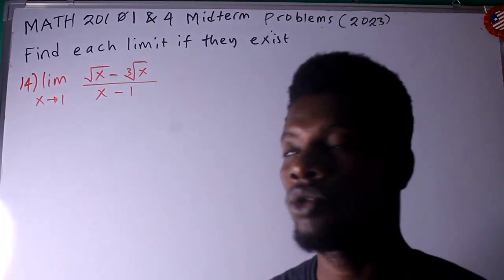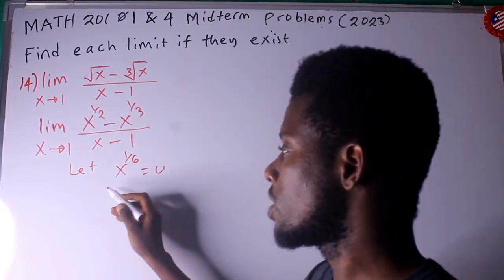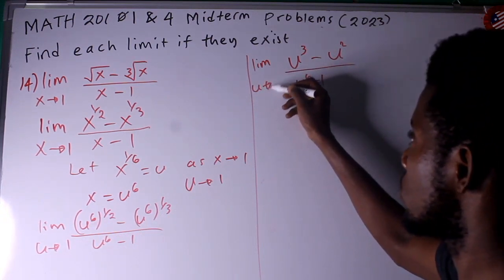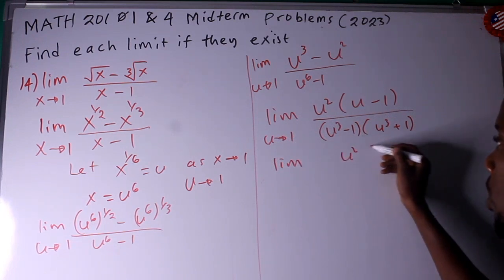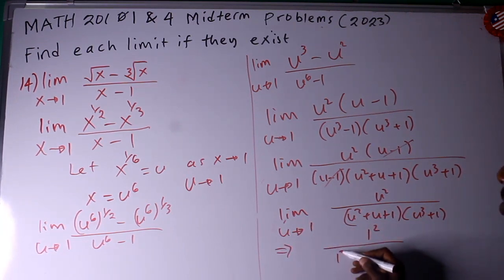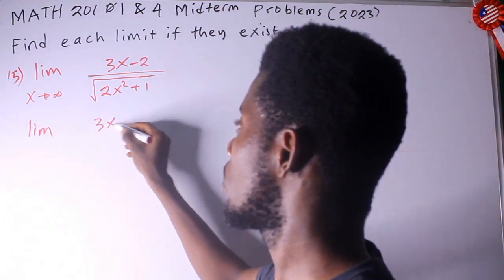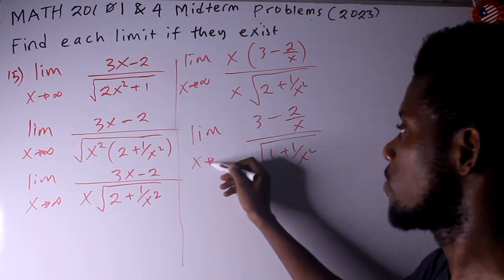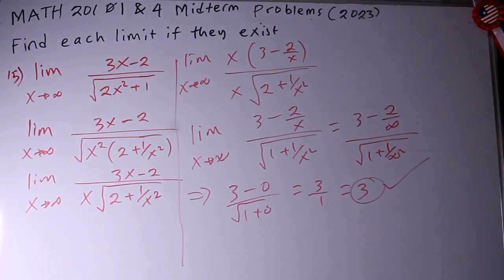Limit using substitution